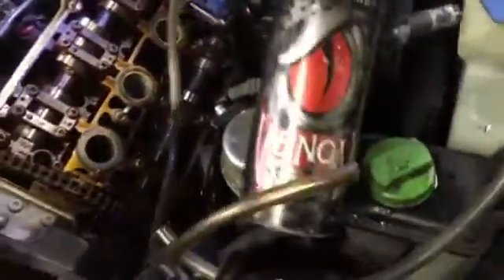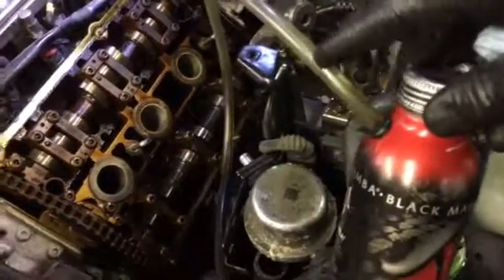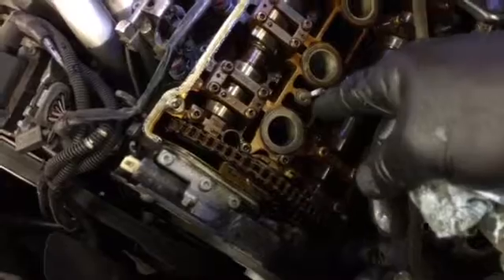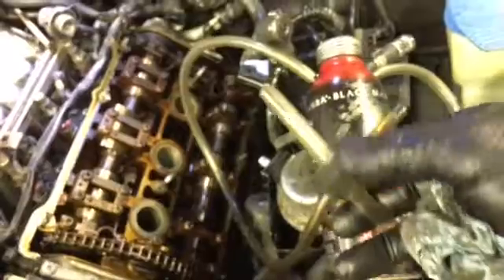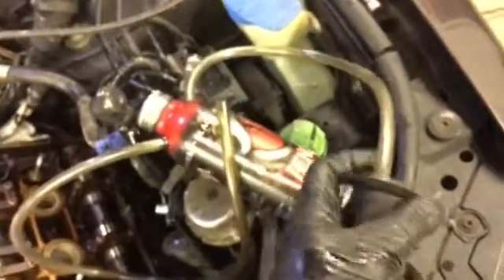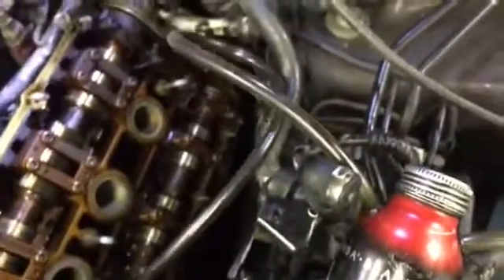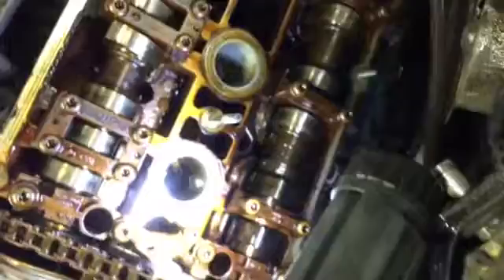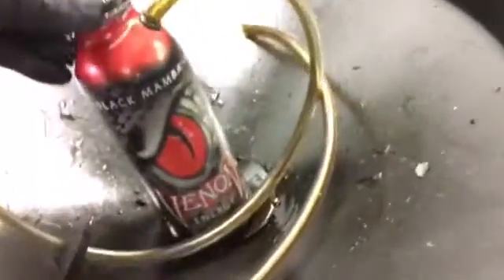DIY vacuum fluid extractor